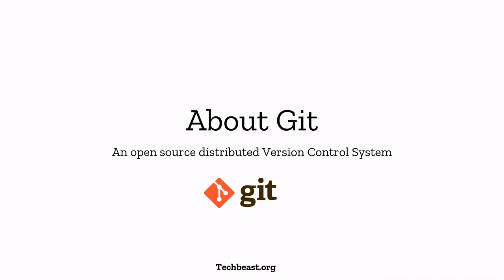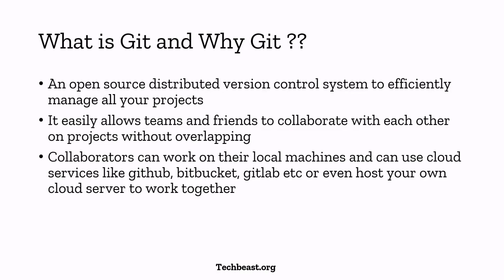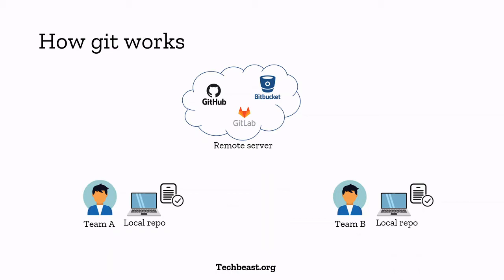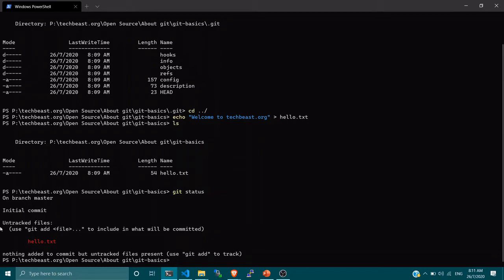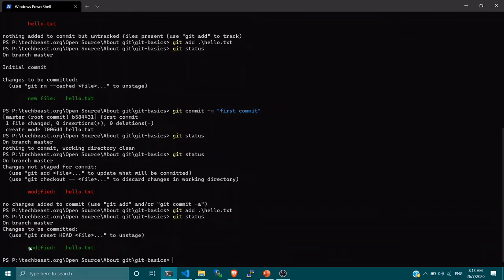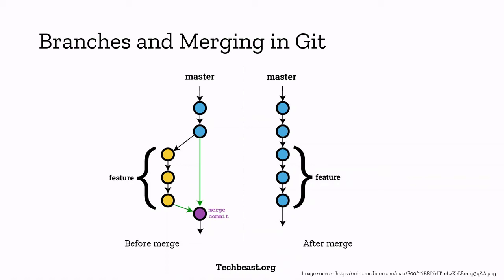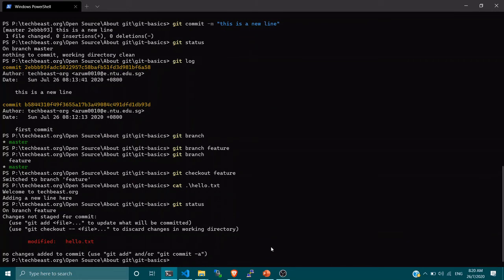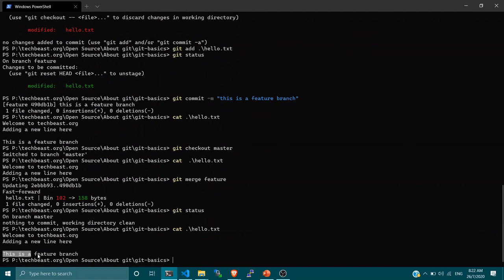Part 1 - About Git, Git Basics, Branching & Merging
This video clearly explains about all the basics you need to know about git and help you to kick start your open source projects collaboration and contribution.

install git in ubuntu: sudo apt-get install git